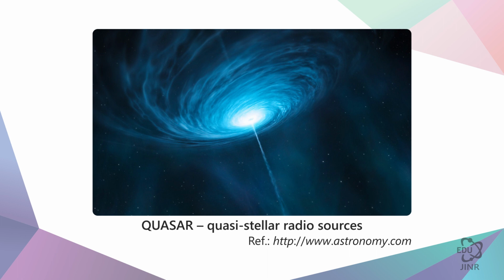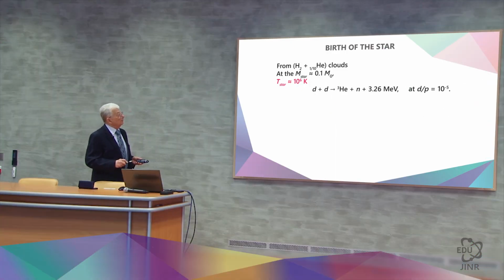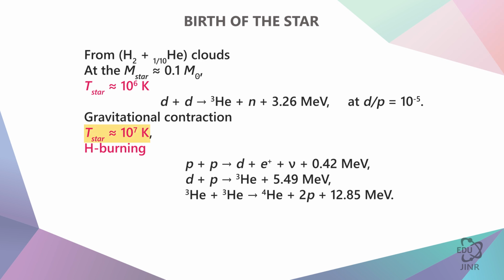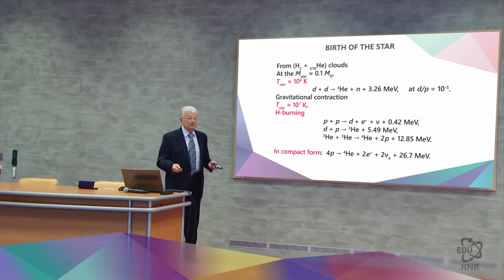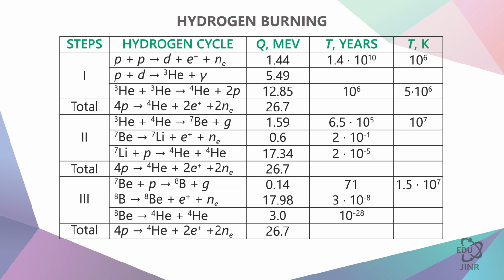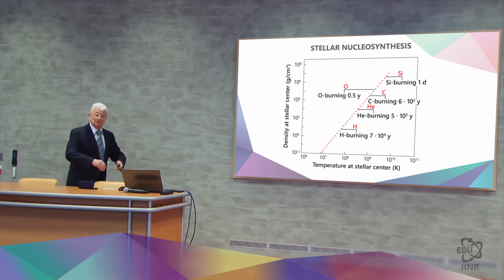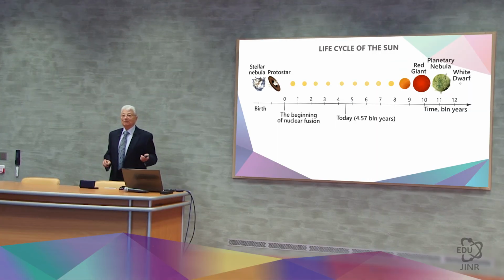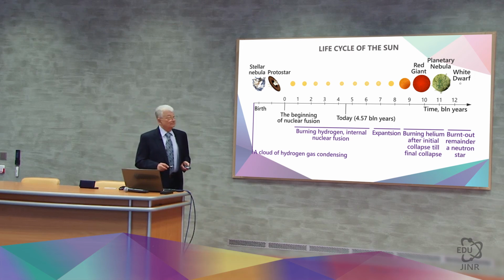5.3 Star Formation and Evolution